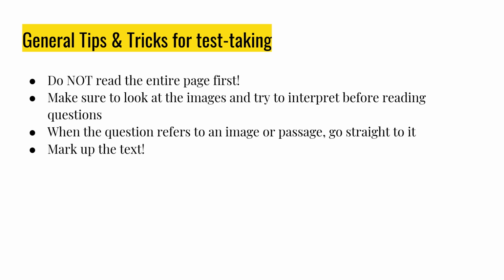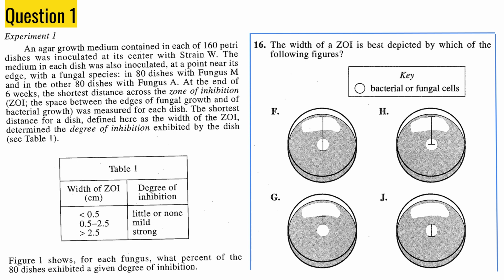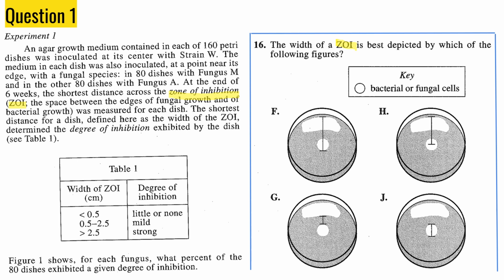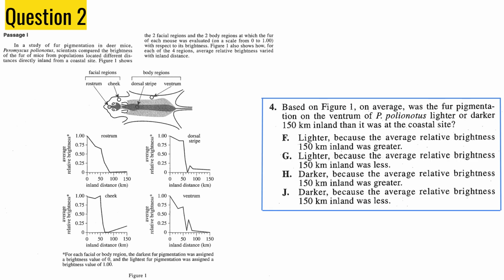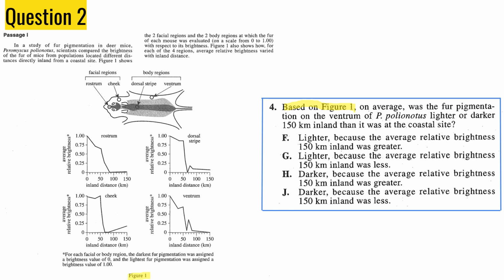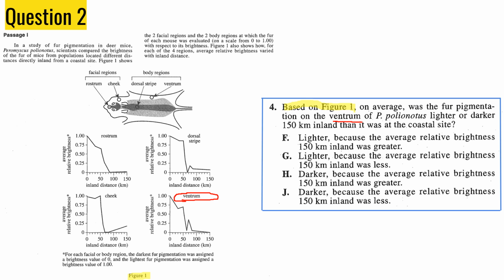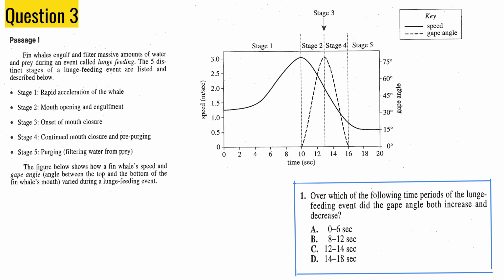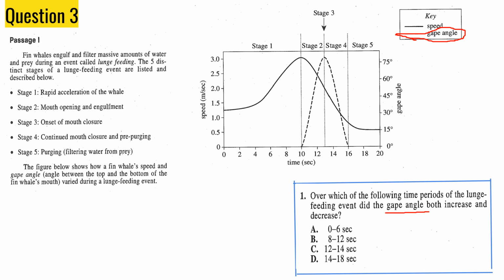Freshmen ACT Science Practice 3/21